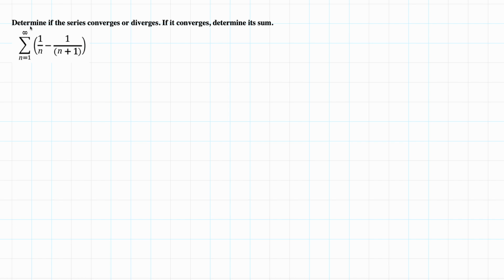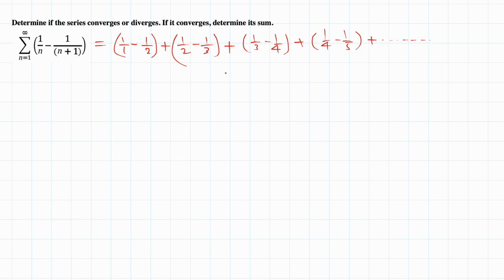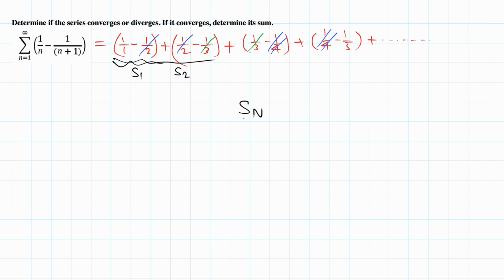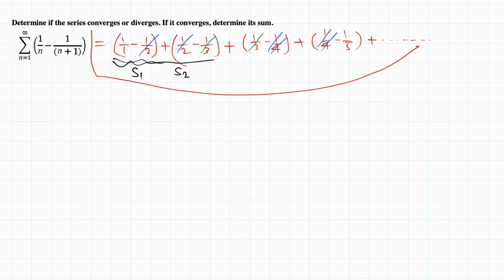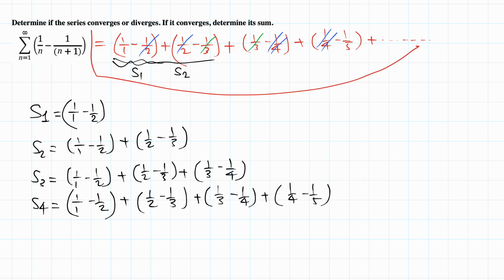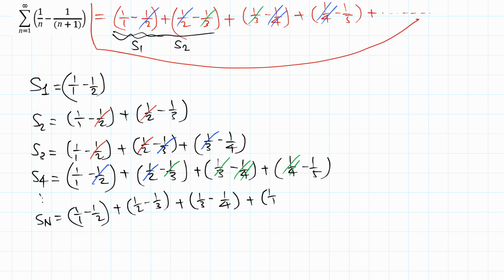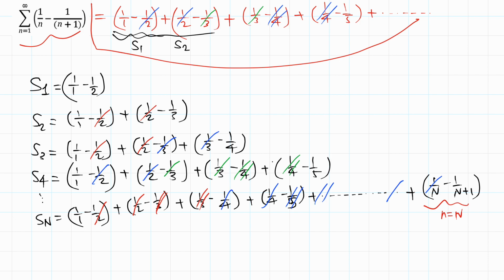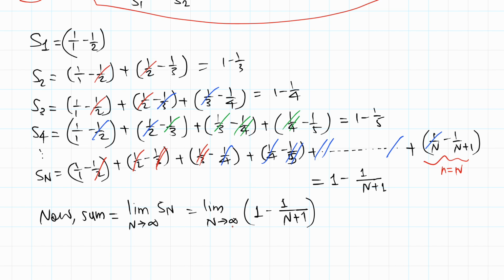Calculus II: a simple Telescoping series